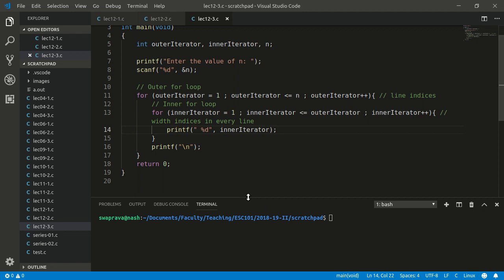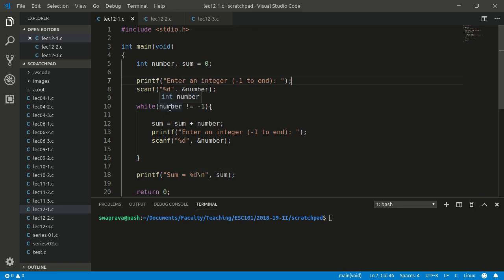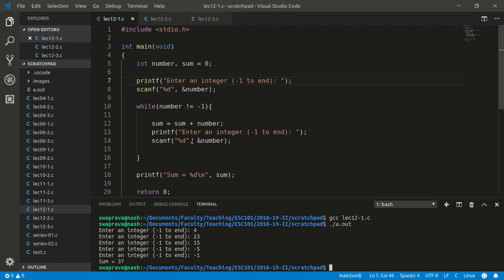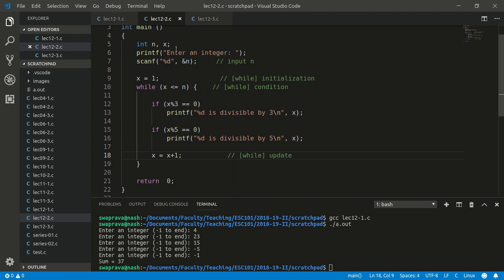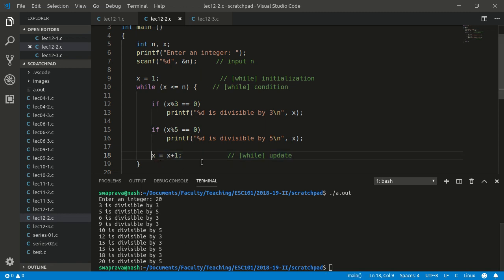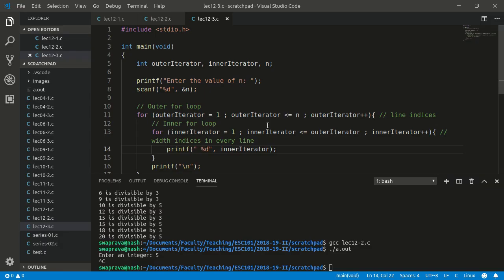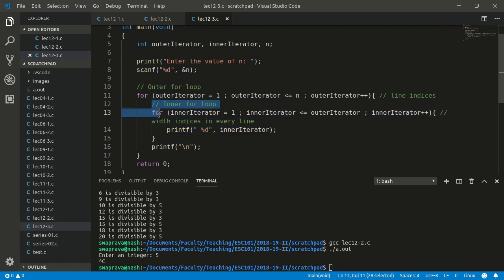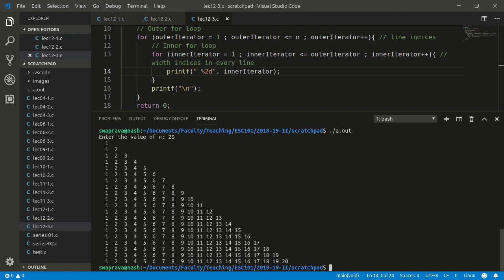ESC101 Addendum 01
Addendum to Lecture 12 of the offering 2018-19-II of ESC 101 at IIT Kanpur. The course webpage is